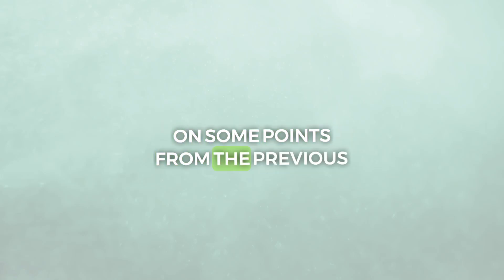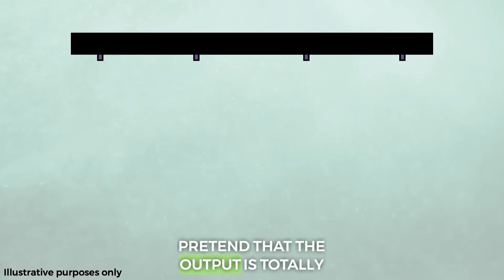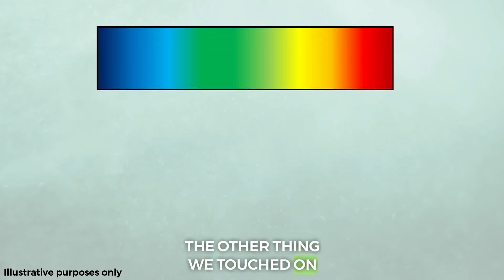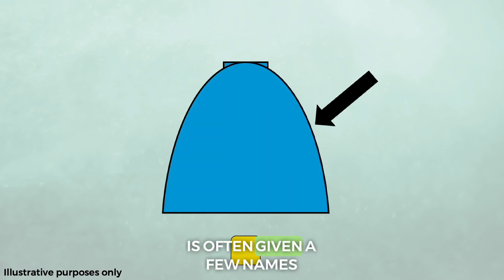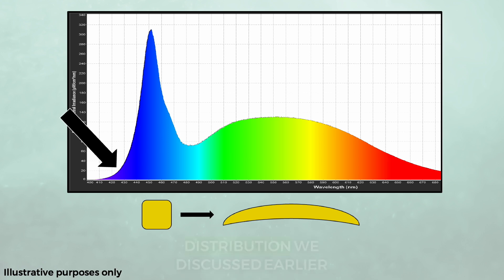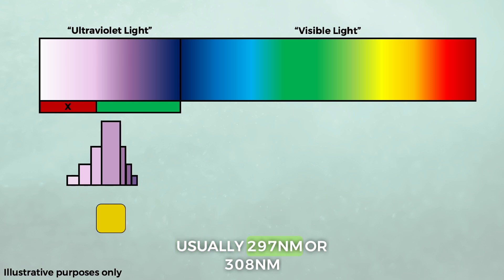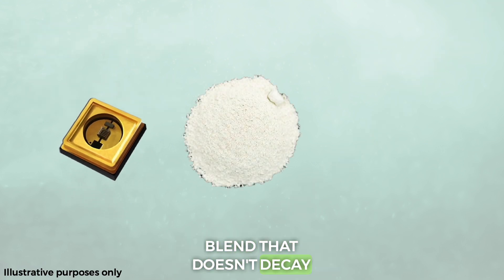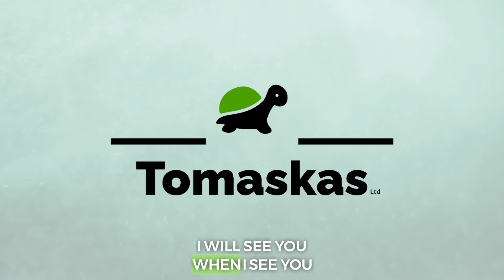PART 2 of Considerations for UVB LEDs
MORE LINKS:

Wunderlich, S., Griffiths, T., & Baines, F. (2023). UVB-emitting LEDs for reptile lighting: Identifying the risks of nonsolar UV spectra. Zoo Biology, 1–14

Holick, M. F (2016) - Biological Effects of Sunlight, Ultraviolet Radiation, Visible Light, Infrared Radiation and Vitamin D for Health. Anticancer Research 36: 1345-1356

Tosini et al. (2001) - The circadian system of reptiles: a multioscillatory and multiphotoreceptive system. Physiology & Behavior 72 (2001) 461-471.

Christopher J. Laing, Angelika Trube, Glenn M. Shea, and David R. Fraser (2001) - The requirement for natural sunlight to prevent vitamin D deficiency in iguanian lizards. Journal of Zoo and Wildlife Medicine 32(3), 342-348.

Dr Frances M Baines (2021) - Vitamin D3 Synthesis: A self-limiting process in natural sunlight.

Baines, F. M. et al. (2016) - How much UV-B does my reptile need? The UV-Tool, a guide to the selection of UV lighting for reptiles and amphibians in captivity. Journal of Zoo and Aquarium Research, 4.